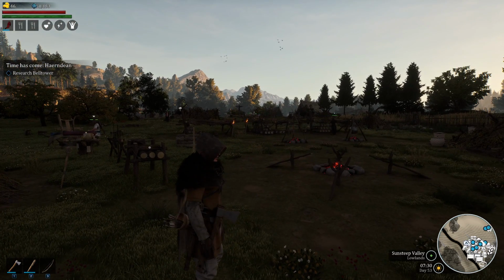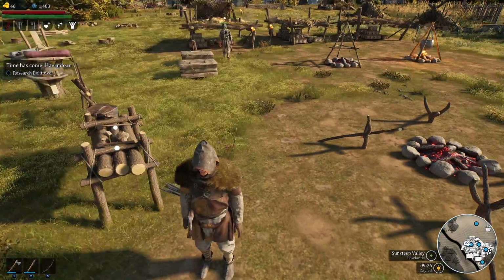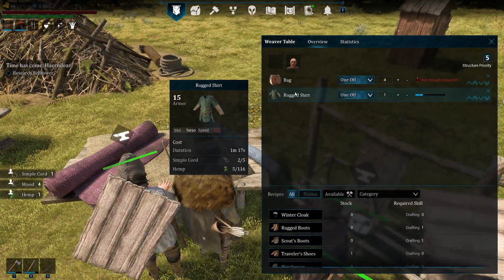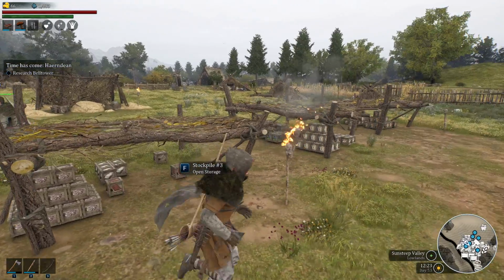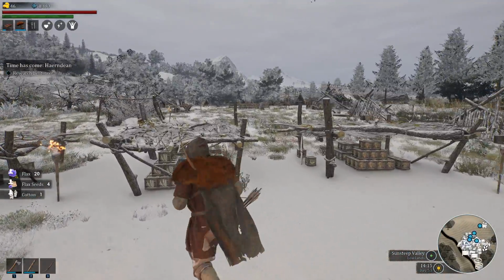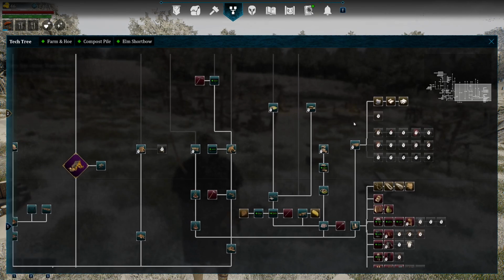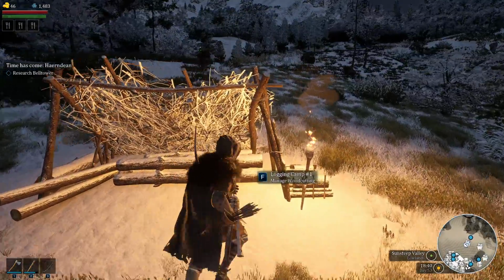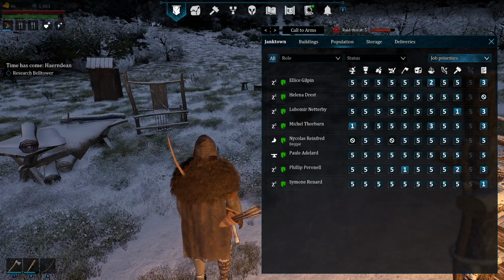Bellwright - How to Manage Your Village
Bellright Crafting And Working On The Toolmaker

Going through some village management basics and tips to make your life in Bellwright just a little easier.